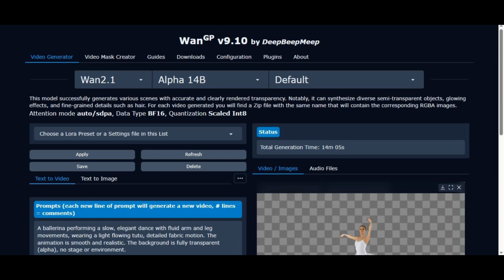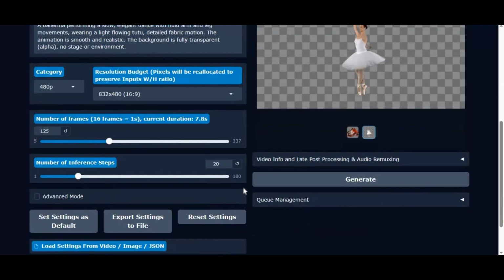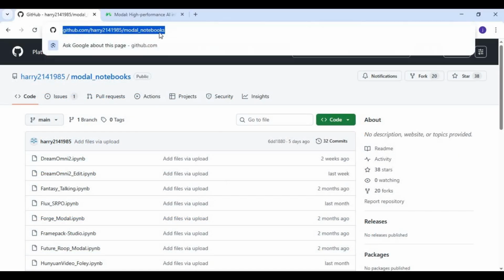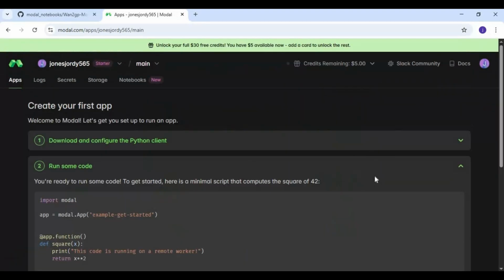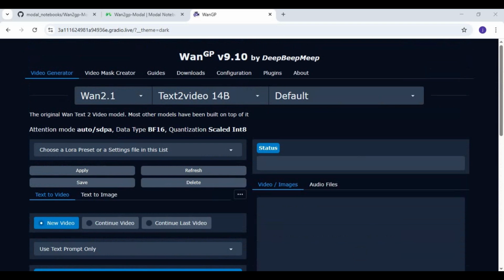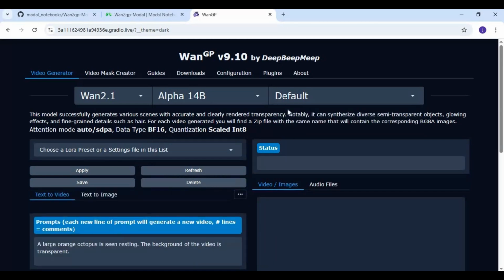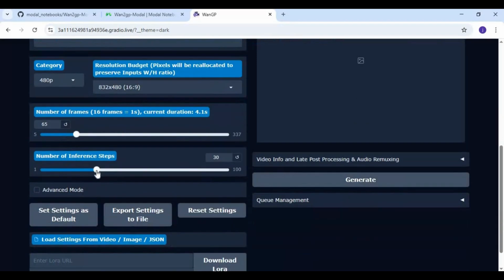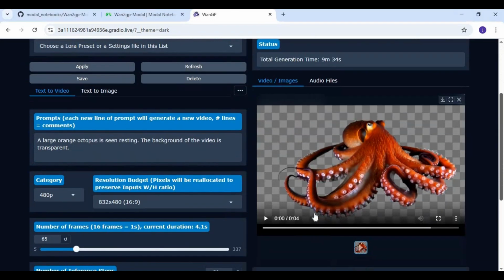WAN 2.1 Alpha Now in GP 9.10 | Create Transparent Background Videos Like Magic!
Introducing WAN GP 9.10 featuring the all-new WAN 2.1 Alpha — a powerful upgrade that lets you generate videos with transparent backgrounds like never before! The quality, realism, and control this tool offers are simply next-level.

💻 In this video, I’ll guide you step-by-step on how to use WAN GP 9.10 on Modal, where you can access up to 100 GB VRAM GPUs for seamless video generation.

✨ Highlights:

Generate transparent background videos

Explore the power of WAN 2.1 Alpha

Run it easily on Modal (high VRAM support)

Get professional-quality results fast

⏱️ Timestamps

00:00 – Introduction
00:58 – WANGP Modal Notebook
01:57 – Modal Notebook Settings
05:50 – Transparent Background Video Generation Demo

👍 Don’t forget to like the video and watch till the end for the full setup guide!